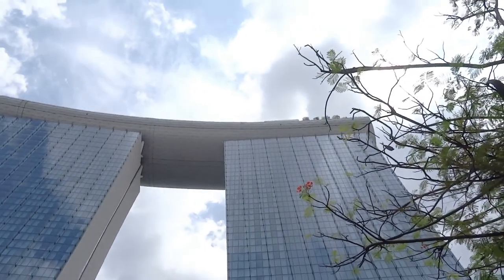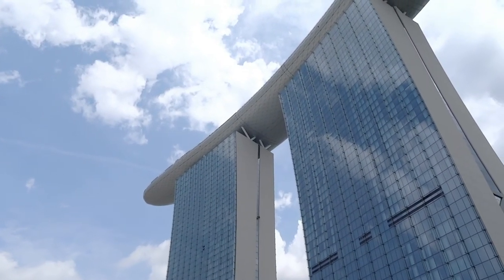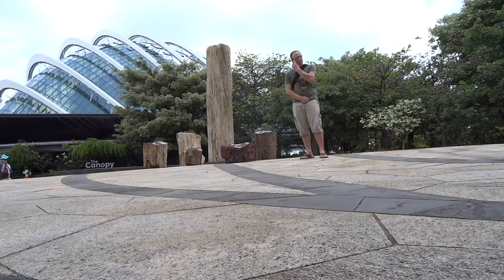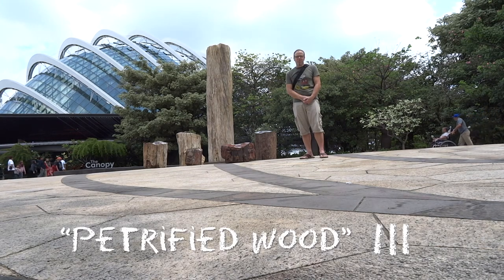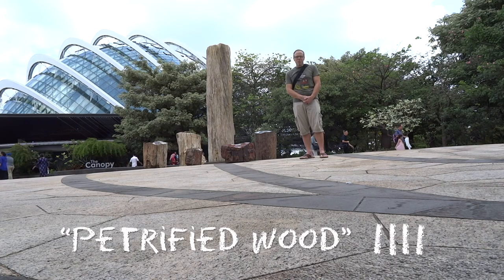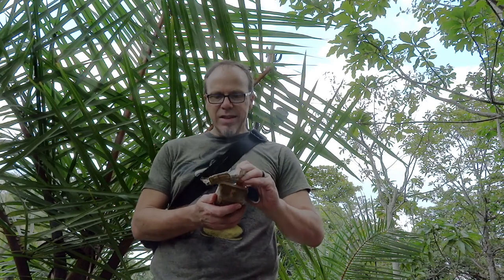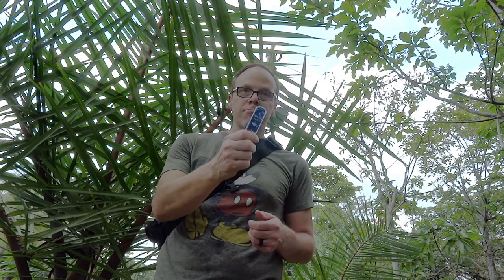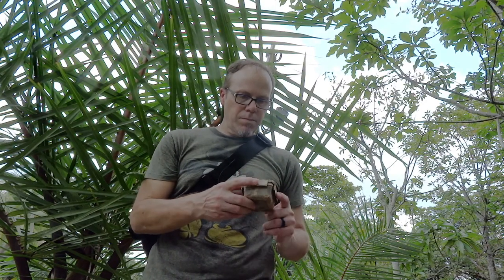Singapore Part 2 – Gardens by the Bay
In which I go caching in Singapore's beautiful Gardens by the Bay.

Geocaching: bama.dell